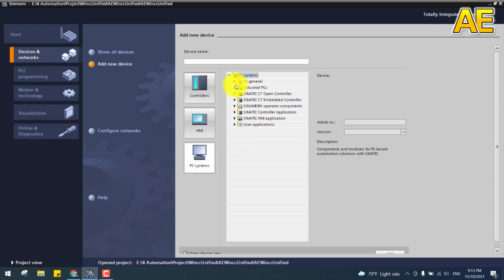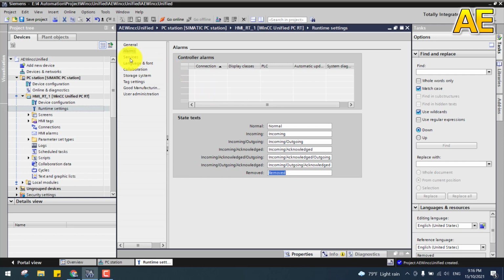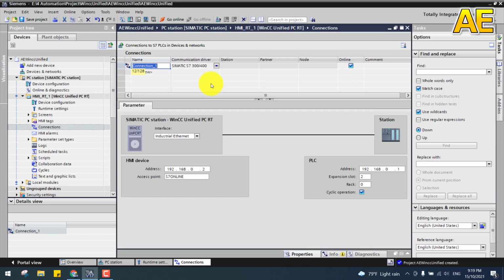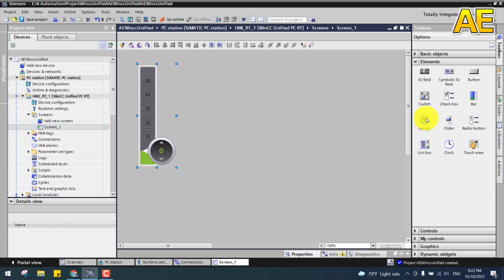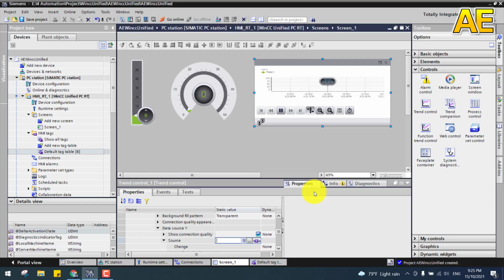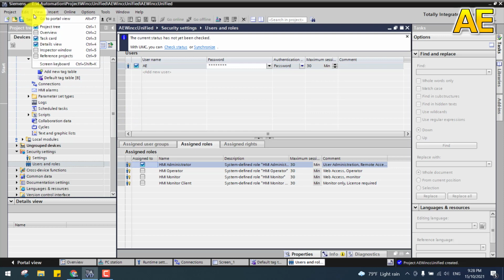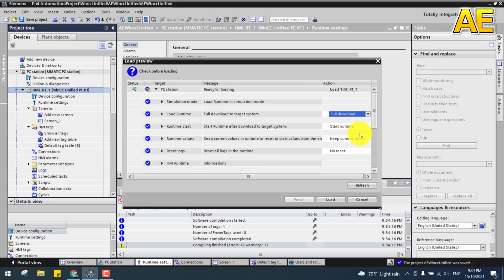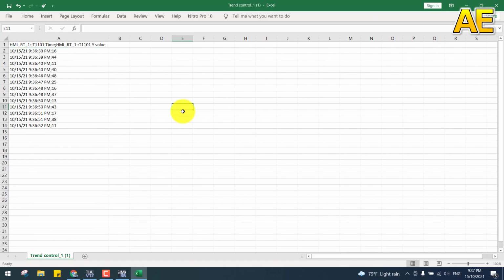WinCC Unified V17 Part 1: Overview And First Project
Hello everyone, in this video, I introduce overview of WinCC Unified V17